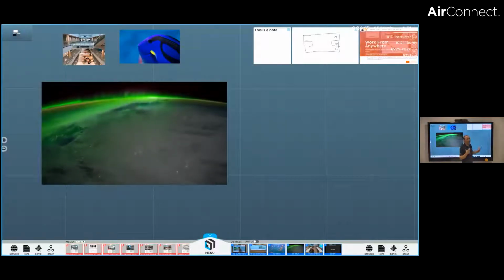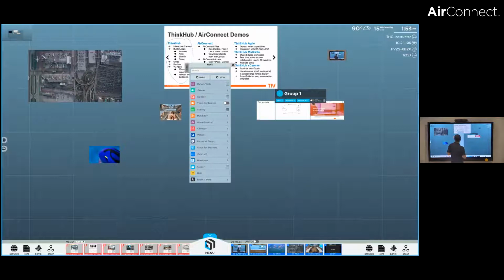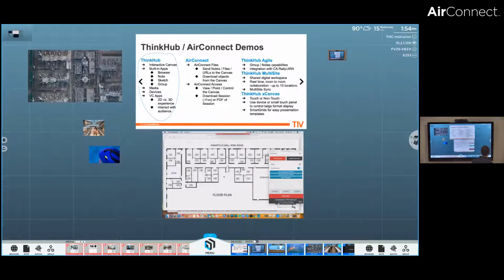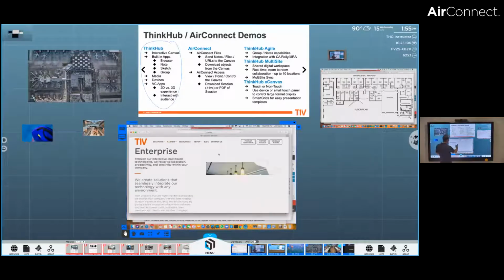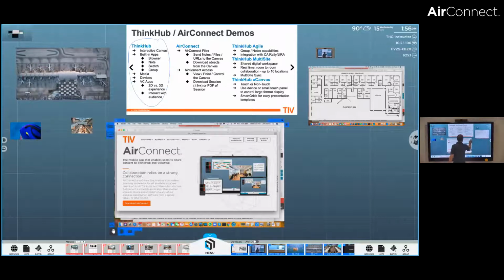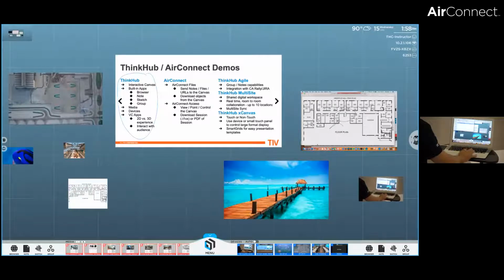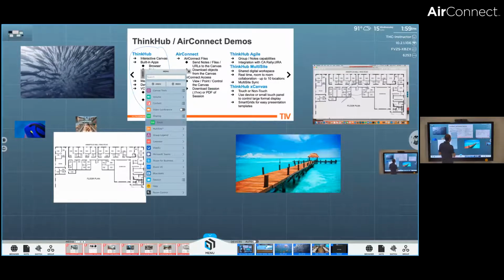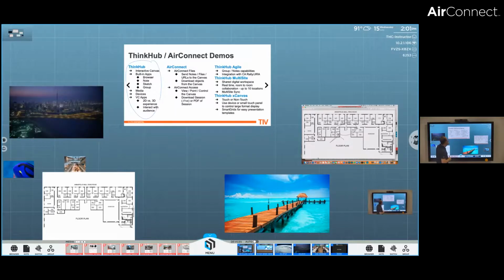T1V Deep Dive Demo: AirConnect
Connect your BYOD devices to ThinkHub's interactive Canvas with the free T1V App AirConnect to wirelessly screen share and send images, videos, PDFs in-room and remotely. Drive innovation across the enterprise and connect multiple locations for real-time, working collaboration sessions